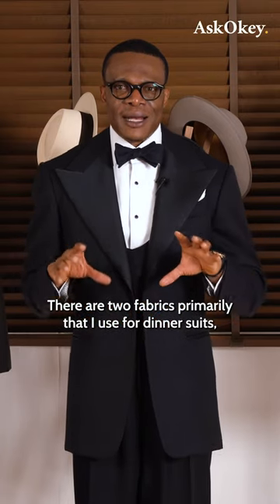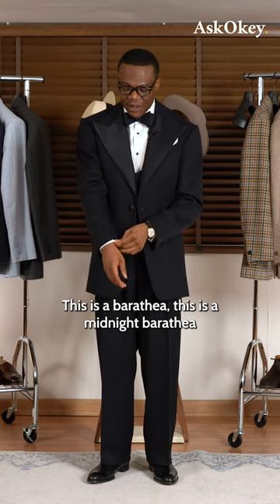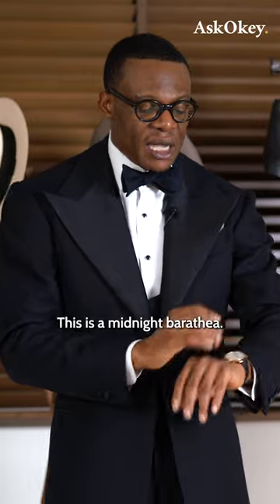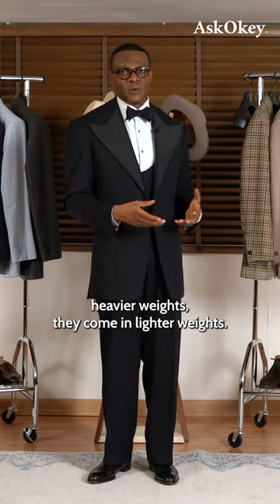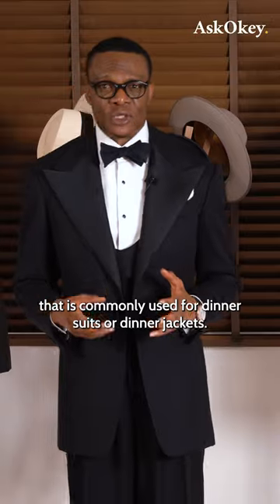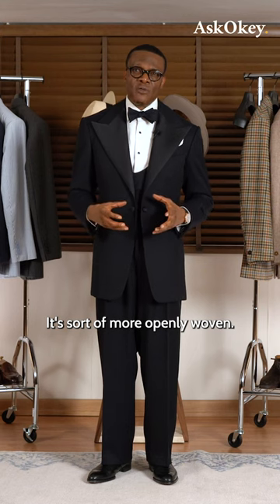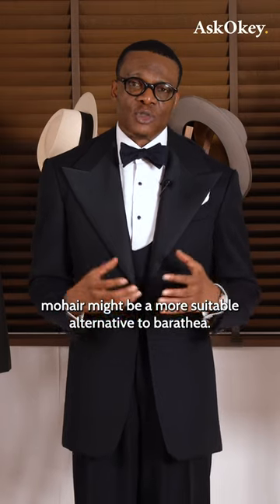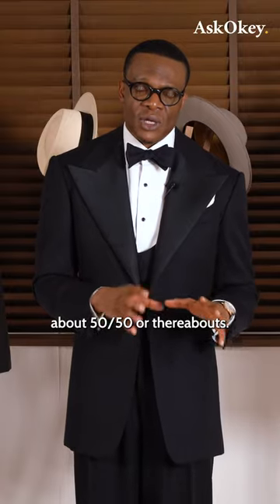The Best Fabrics for Dinner Suits or Jackets